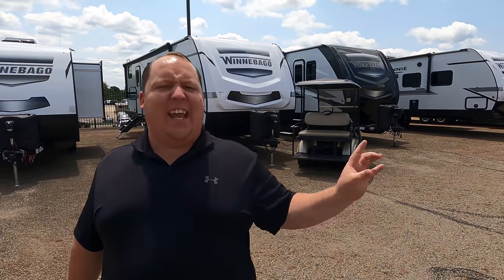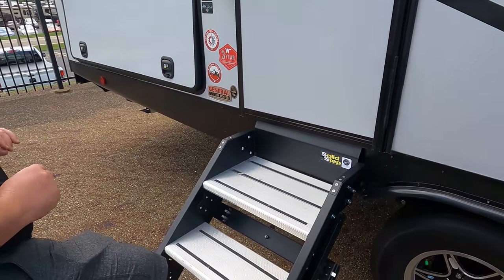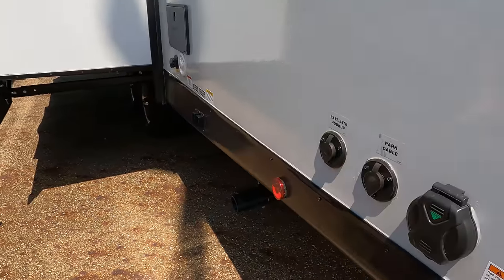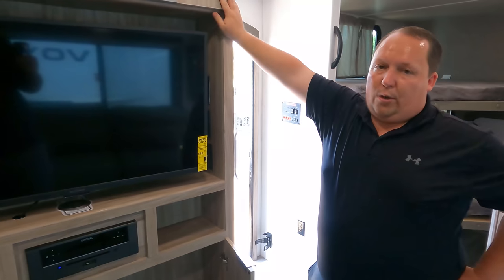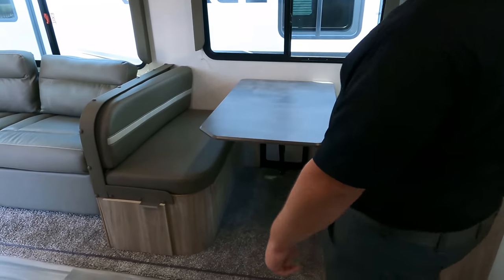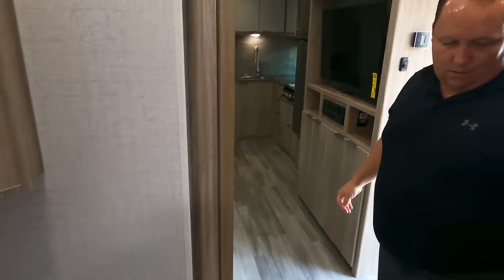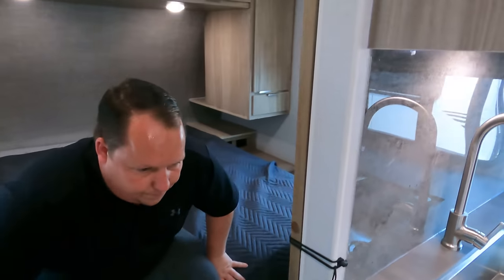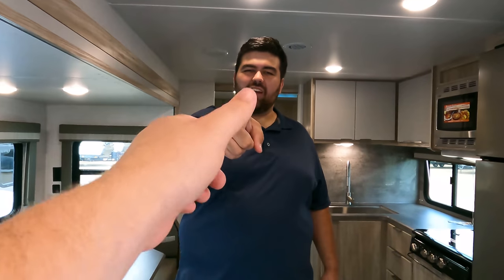The Best Quality Winnebago Travel Trailer!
2021 Winnebago Minnie 2801BH
( Click Here to Set Reminder For Monday Live)

Matt Foxcroft
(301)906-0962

Specs
Sleeps 8
Slides 1
Tire Size 225/75R15E
Awning Info 20' Power w/LED Lighting